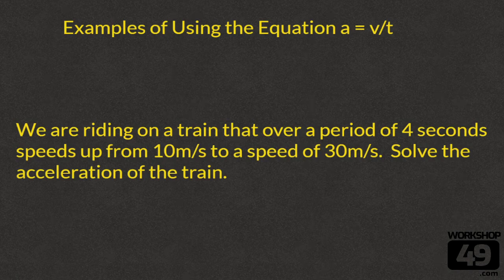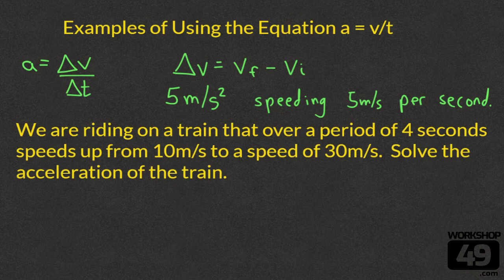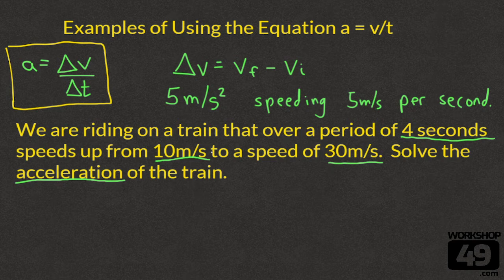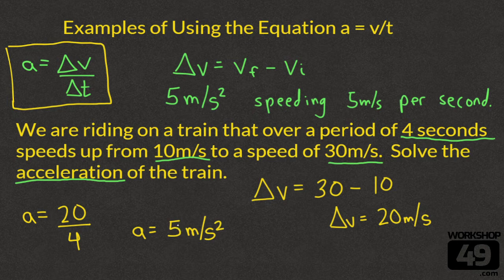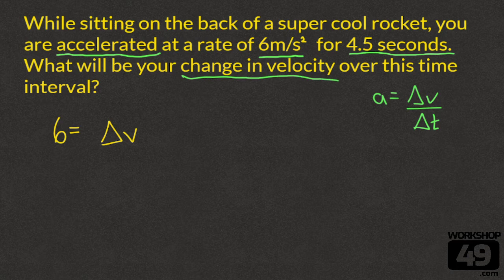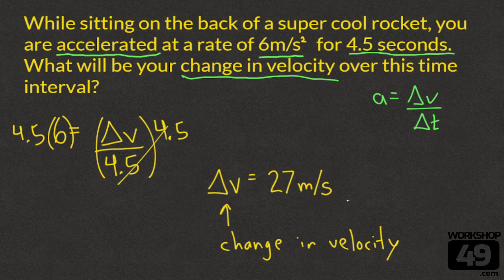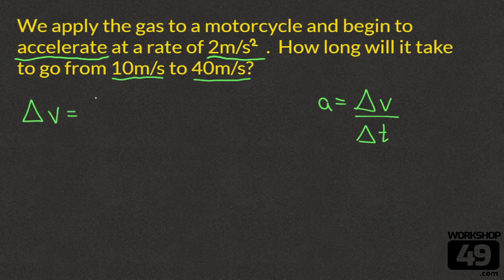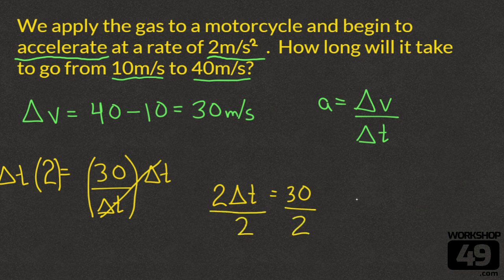Examples of how to Apply the Equation a = v/t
In this video we will work through three examples which show how we can use the equation a = v/t to solve for an unknown, either the acceleration, a change in velocity, or a time interval.

If you are looking for some additional practice problems to sharpen your skills, please check out our worksheets.